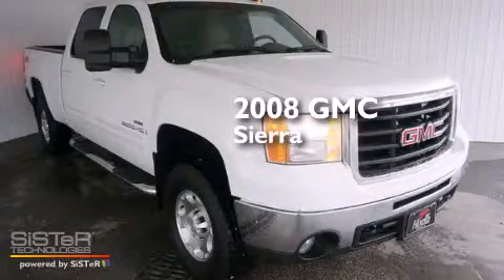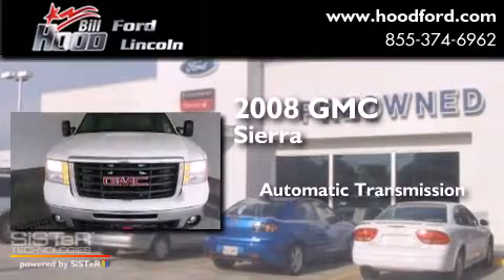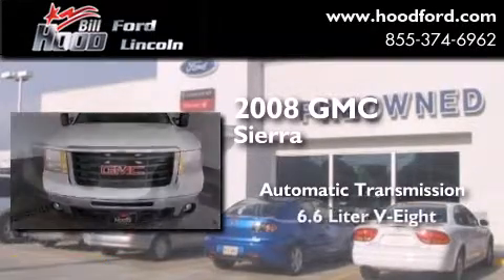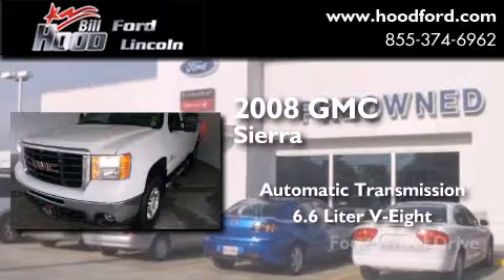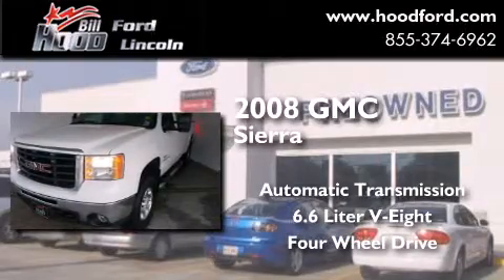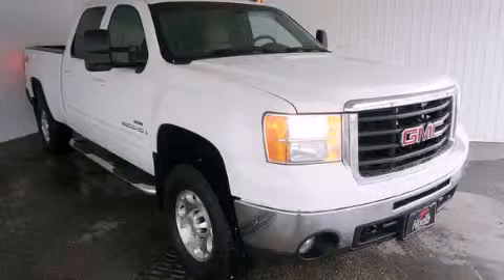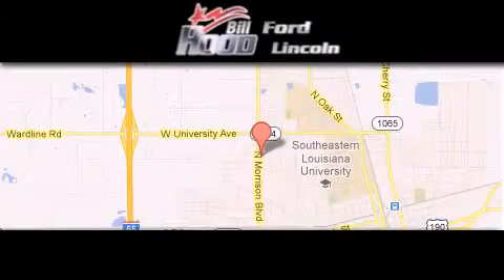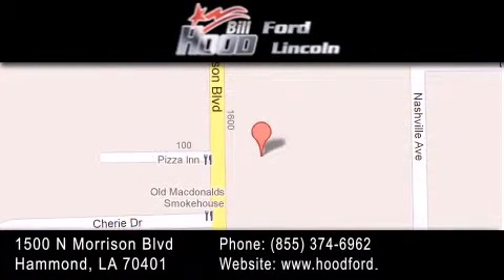2008 GMC Sierra Baton Rouge LA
We've been honored to serve the Hammond LA area , we promise that your experience at our dealership will exceed your expectations ! Year : 2008 Make : GMC Model : Sierra Engine : 6.6L V8 Trans . : Automatic Exterior : White Miles : 156,378 Interior : Tan Stock : 15002A Bill Hood Ford Lincoln 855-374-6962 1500 N. Morrison Hammond , LA 70401 Pre-Owned 2008 GMC Sierra Hammond LA